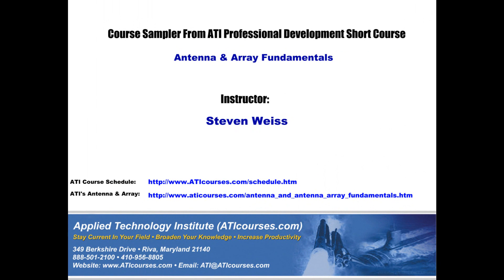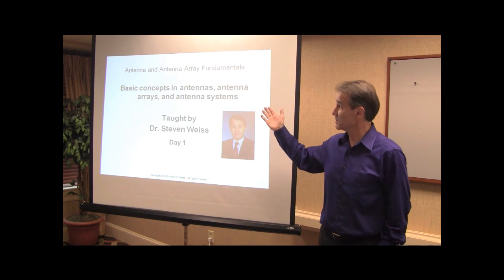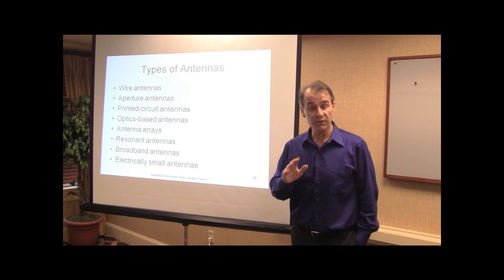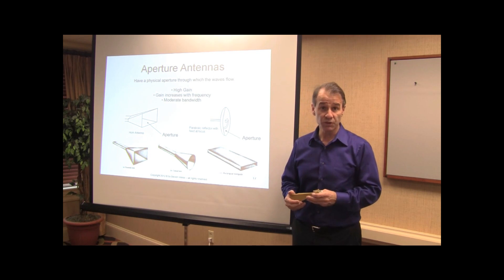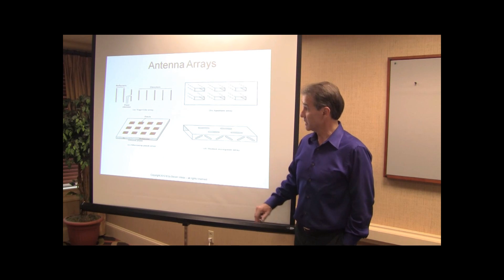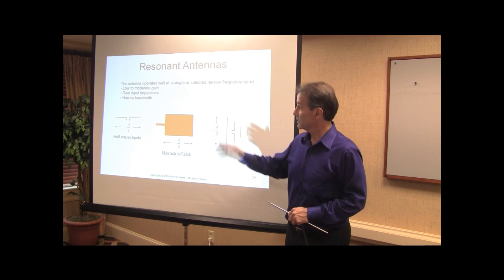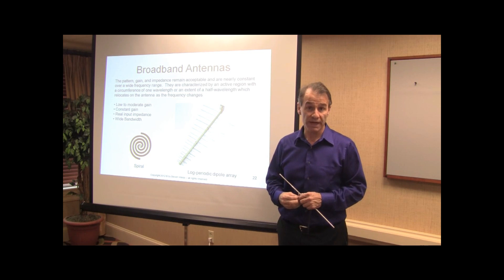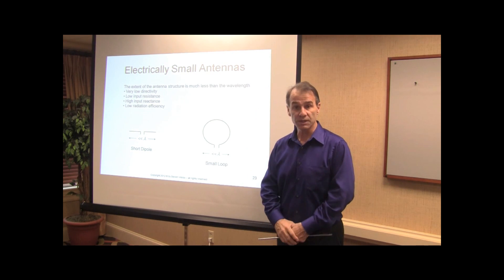ATI's Antenna and Antenna Array Fundamentals short course sampler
This three-day course teaches the basics of antenna and antenna array theory. Fundamental concepts such as beam patterns, radiation resistance, polarization, gain/directivity, aperture size, reciprocity, and matching techniques are presented. Different types of antennas such as dipole, loop, patch, horn, dish, and helical antennas are discussed and compared and contrasted from a performance - applications standpoint. The locations of the reactive near-field, radiating near-field (Fresnel region), and far-field (Fraunhofer region) are described and the Friis transmission formula is presented with worked examples. Propagation effects are presented. Antenna arrays are discussed, and array factors for different types of distributions (e.g., uniform, binomial, and Tschebyscheff arrays) are analyzed giving insight to sidelobe levels, null locations, and beam broadening (as the array scans from broadside.) The end-fire condition is discussed. Beam steering is described using phase shifters and true-time delay devices. Problems such as grating lobes, beam squint, quantization errors, and scan blindness are presented. Antenna systems (transmit/receive) with active amplifiers are introduced. Finally, measurement techniques commonly used in anechoic chambers are outlined. The textbook, Antenna Theory, Analysis & Design, is included as well as a comprehensive set of course notes.